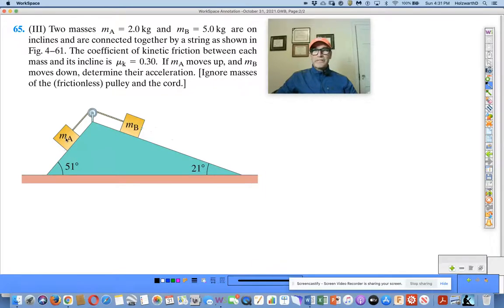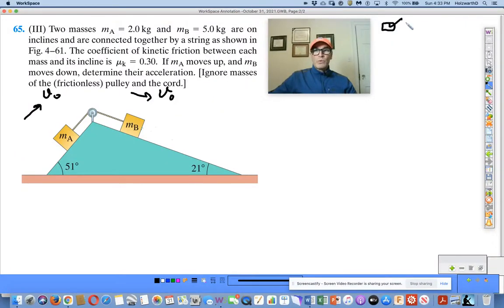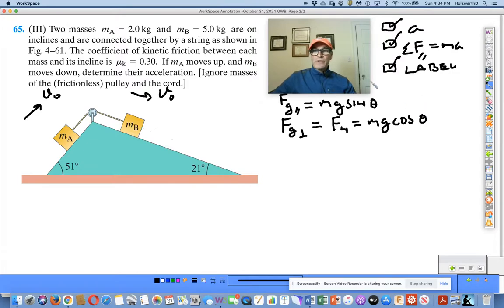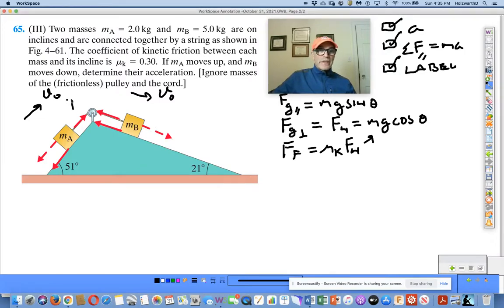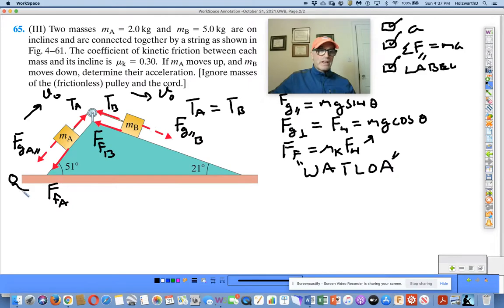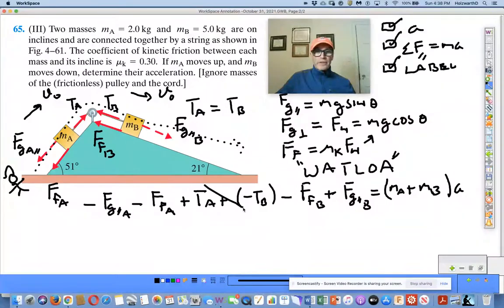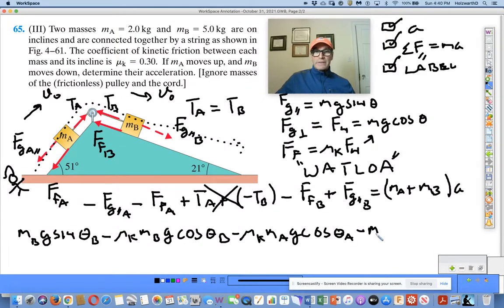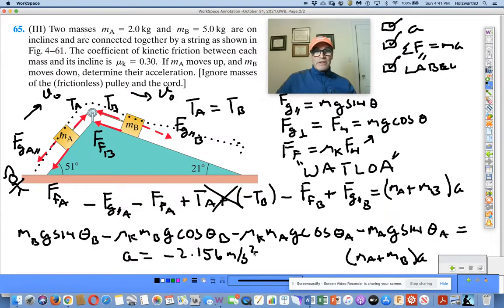Giancoli Chapter 4 Problem 65